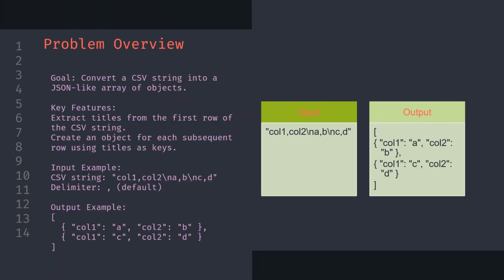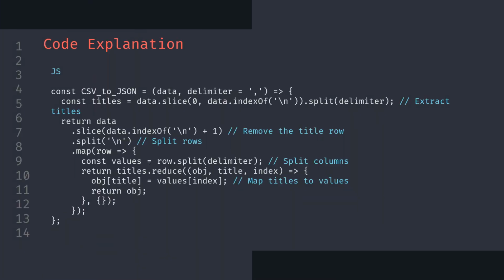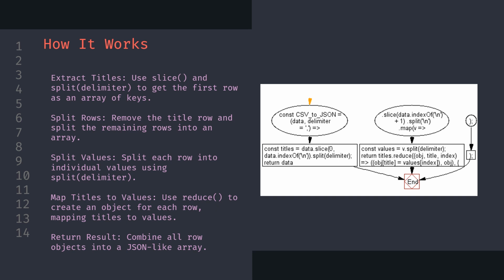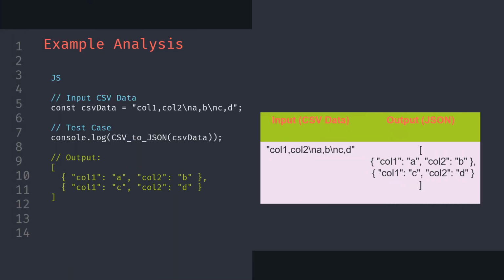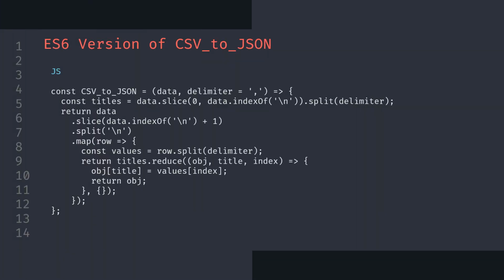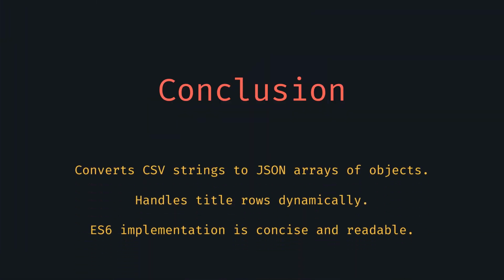CSV to 2D Array of Objects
📽️ Video Title: How to Convert CSV to a 2D Array of Objects in JavaScript

Turn a CSV (Comma-Separated Values) string into a structured 2D array of objects with JavaScript! This technique is essential for developers working with datasets where the header row maps directly to object keys. Whether you’re building dashboards, working with APIs, or handling user data, this tutorial has you covered.

What you’ll learn:
• Extracting header rows from a CSV string.
• Mapping rows to objects using JavaScript methods.
• Managing edge cases like missing or extra data.

📚 Resources:
• W3Resource JavaScript Exercises
• MDN Web Docs: Array.prototype.reduce()

💡 Pro Tip: For larger datasets or more complex CSV structures, libraries like PapaParse offer robust parsing features.
Unlock the power of CSV data transformation and simplify your JavaScript workflows today! 🚀